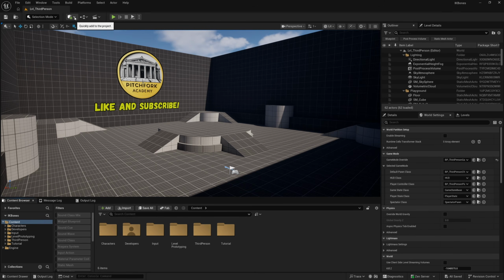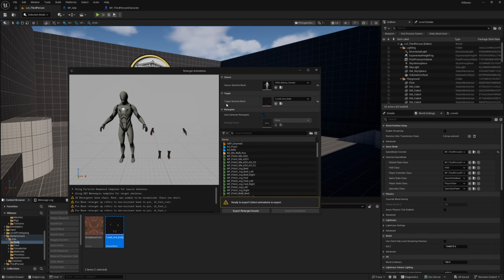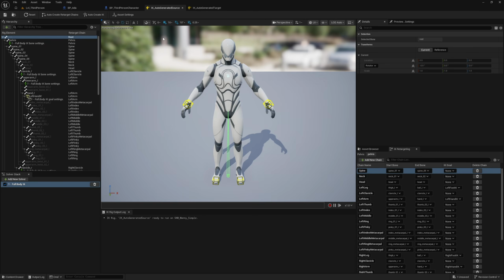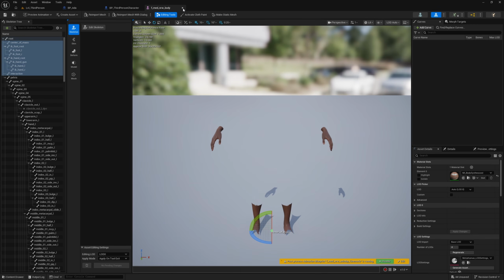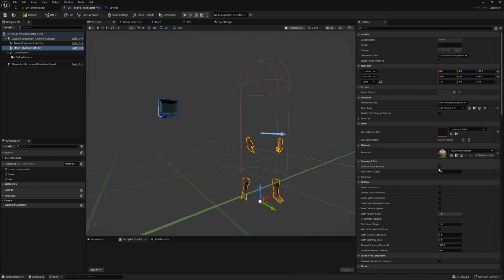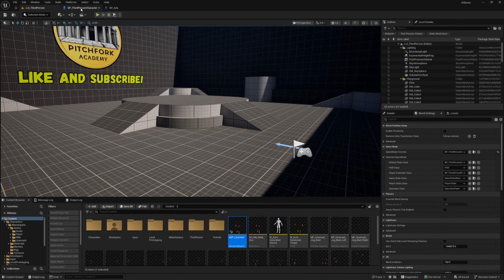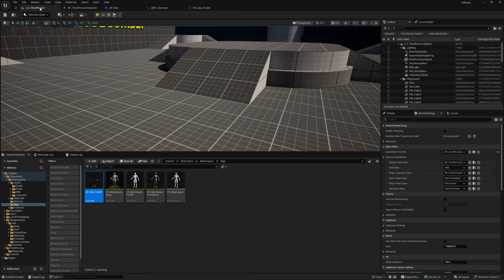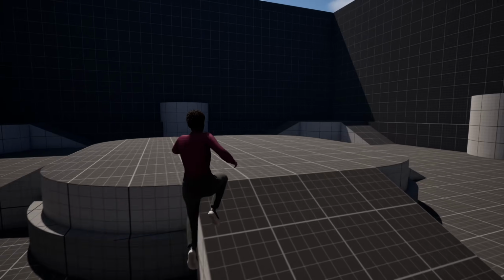How To Replace The Mannequin With A Metahuman - Unreal Engine 5.7 Metahuman Animation Tutorial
How to animate your metahuman. In this Unreal Engine 5 metahuman animation tutorial, MizzoFrizzo will show you how to fix the warning/error, "IK retargeter bone chain, Root, was unable to be normalized. Chain too short", as well as, "Pin Bone retarget op refers to non-existant bone to pin, ik_foot_root/ik_foot_l/ik_foot_r", by adding the IK bones to your metahuman, retargeting the mannequins animations onto your metahuman, then replacing the mannequin with your metahuman as a fully-working third-person metahuman character. He'll also show you how to fix the landing animation to make sure your third-person metahuman character works perfectly.

Timestamps:

0:00 - Intro
1:29 - Project brief and downloading a metahuman
2:24 - Common retargeting errors and warnings
4:32 - How to fix "IK retargeter bone chain, Root, was unable to be normalized. Chain too short"
6:46 - How to copy and add IK bones to your metahuman
9:30 - Retarget mannequin's animations onto your metahuman
10:43 - Set up your third-person metahuman character
19:14 - Demo and outro
14:50 - Create foot IK control rig for your metahuman
17:28 - Fix weird landing animation